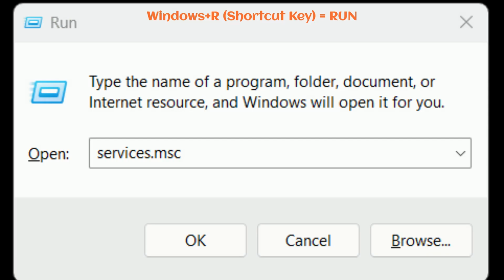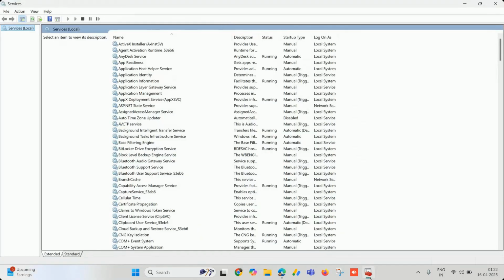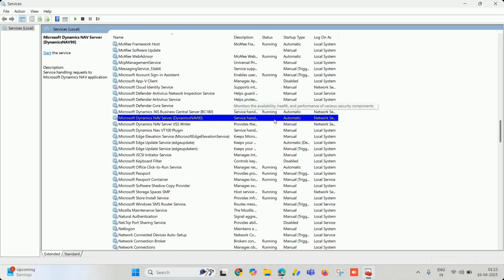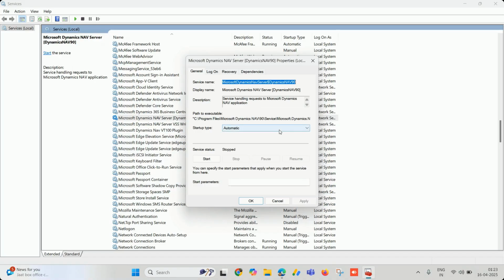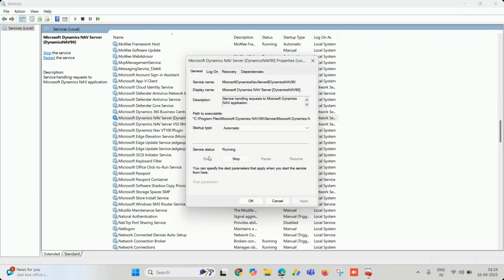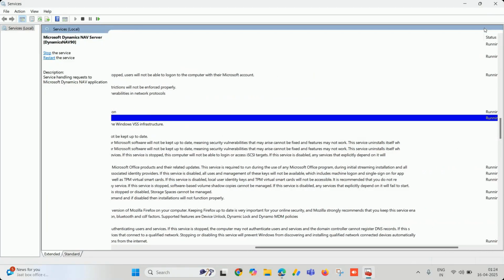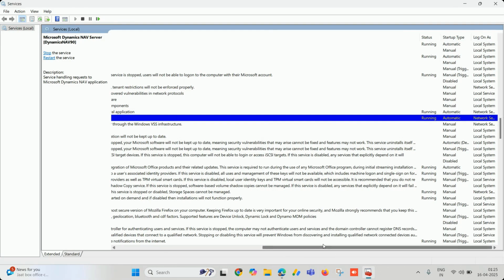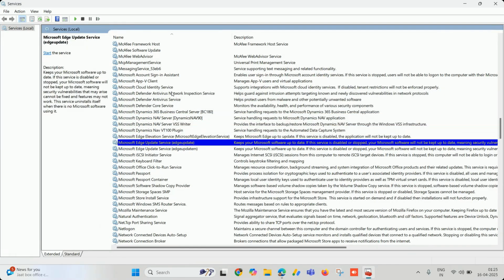How to reStart Windows Services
💁Agenda of the Video▶️: Sharing here the Easiest Steps to... how-to Start, any Stopped Service.
💁Watch the shared Video▶️... and Try to Start | Stop | Restart Windows Services.
➡️Ques: How to Start & Stop Windows Service Remotely?
✅Answer: To start a Windows service, you'll need to know the service name and have administrative privileges. You can then start the service either through the Services application (services.msc) the command line (using net start *service name*) or via a program that manages the service.
💁Hint: Using the Same Way, you may STOP any Window Service.
This platform has been designed to provide easy solutions via Freelancing on those issues which are related to Dynamics ERPs. It also includes Vlogging, Discussion on Concept based Scenarios, Online/On-Remote Short Solution for Pre & Post implementation of ERP Software.
We are providing Support Services & Suggestion after Post-Implementation (on pre-payment basis).
Here, using this platform, I am trying to provide a solution to support related issues.
So, why are you waiting for it. You all are just a single click away to start learning something new in a different 'n' unique way, with a Freelancer like me!
To Read the Short-Blog related to Navision & Business Central, visit the Short-Blog Section of the Website.